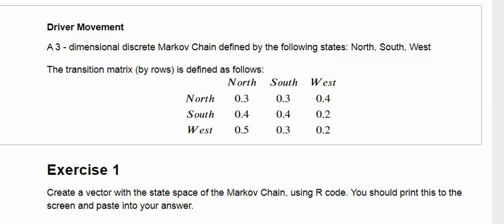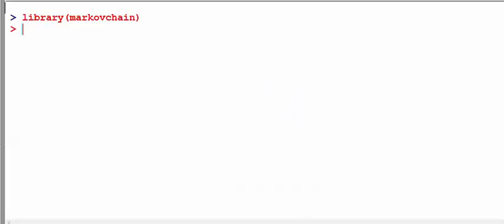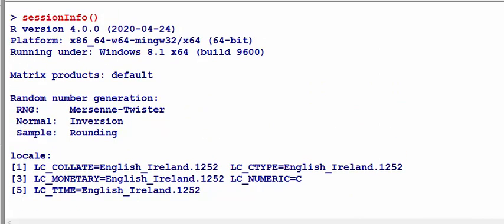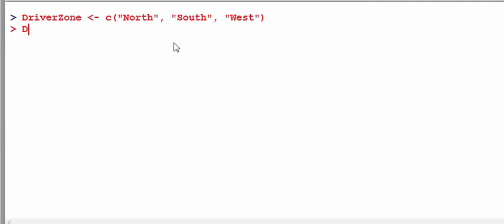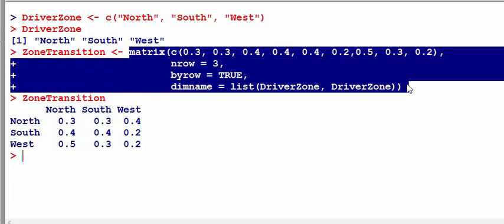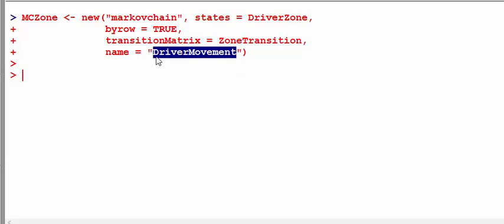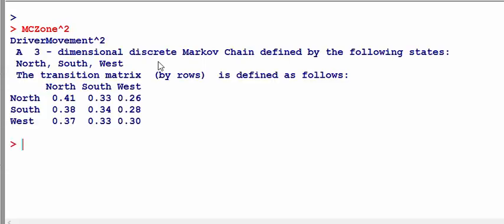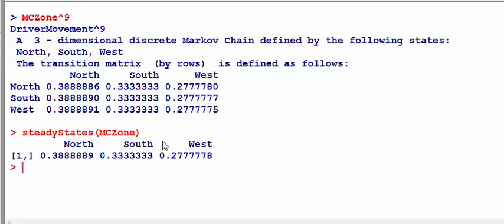Creating a Markov chain object in R